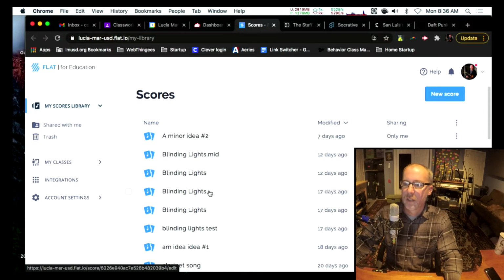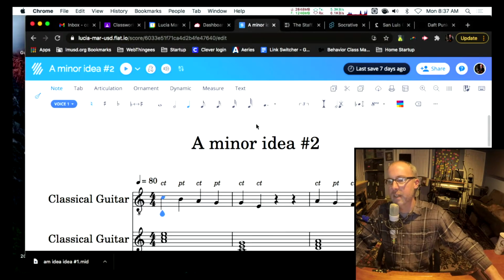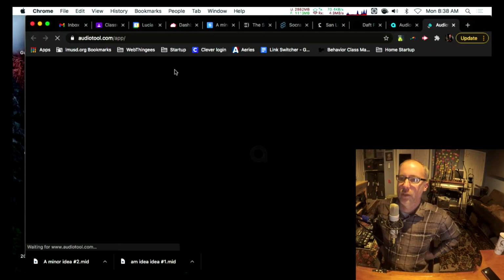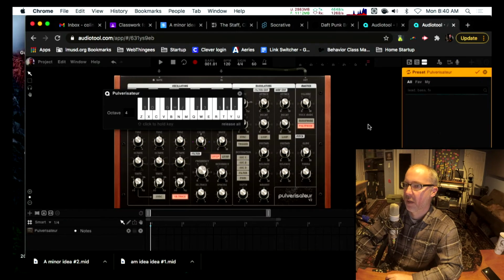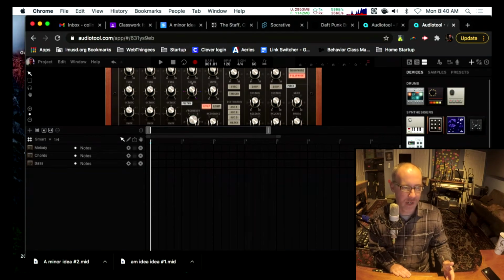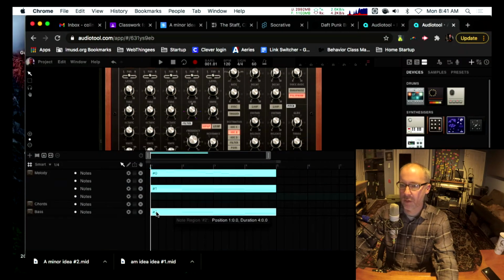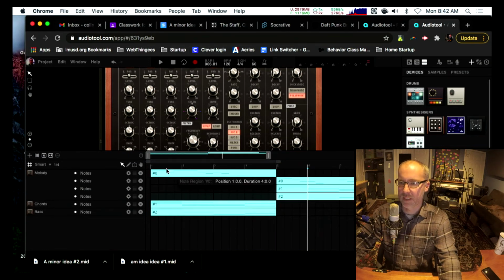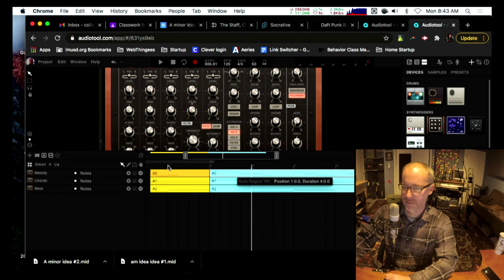W8 1 Am Project Midi files into Audiotool